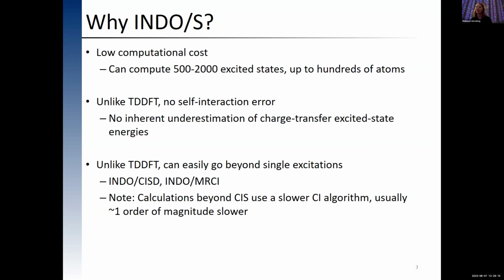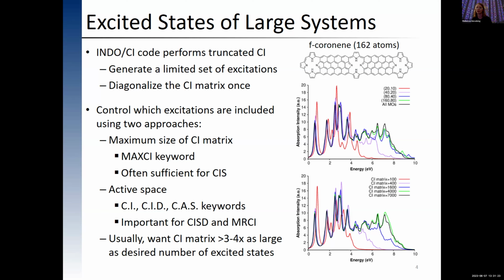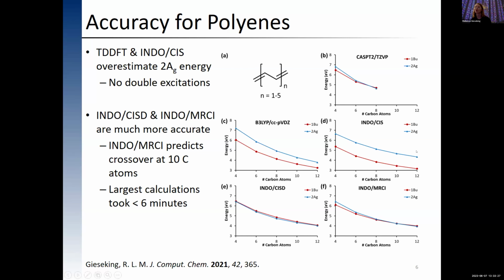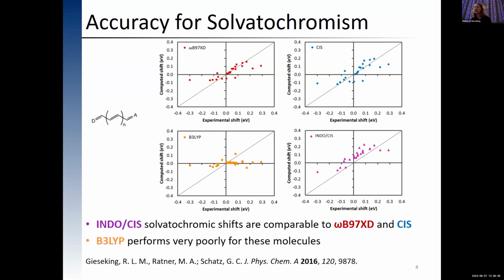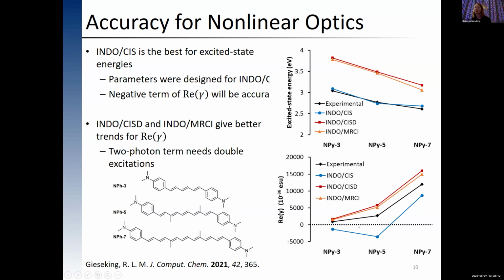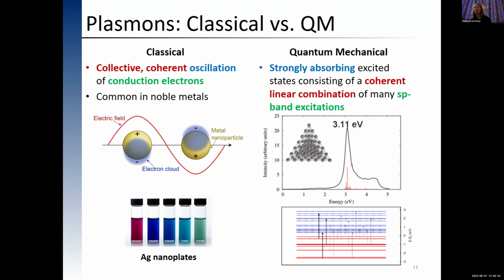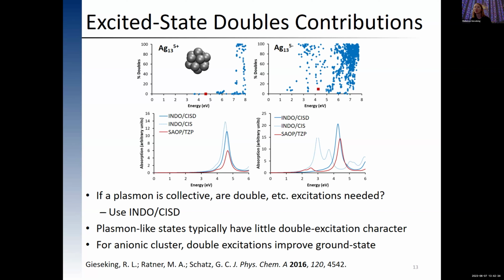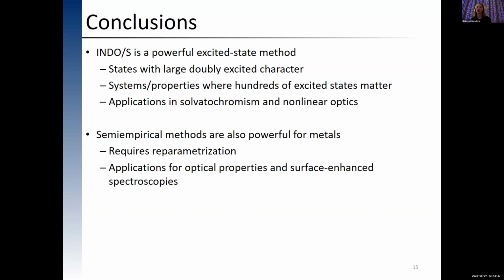INDO/S Excited-State Calculations in MOPAC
Speaker: Rebecca Gieseking

The INDO/S Hamiltonian is parametrized specifically for spectroscopic (excited state) properties. I will highlight the capabilities of the INDO/S code that I recently incorporated into MOPAC2016. The new code enables the calculation of excited states using the INDO/S Hamiltonian combined with a configuration interaction (CI) approach using single excitations (CIS), single and double excitations (CISD), or multiple reference determinants (MRCI). INDO/CI is one of the few low-cost computational methods capable of accurately modeling states with substantial double-excitation character. Solvent corrections to the ground-state and excited-state energies can be computed using the COSMO implicit solvent model, incorporating state-specific corrections to the excited states based on the solvent refractive index. This code produces physically reasonable electronic structures, absorption spectra, solvatochromic shifts, and nonlinear optical properties for systems up to hundreds of atoms, and for both organic molecules and metal clusters.